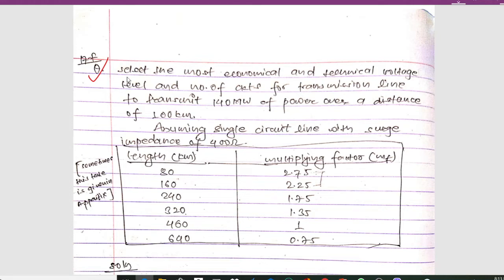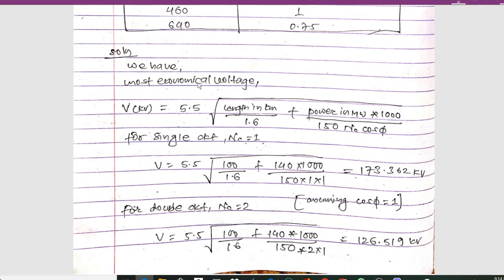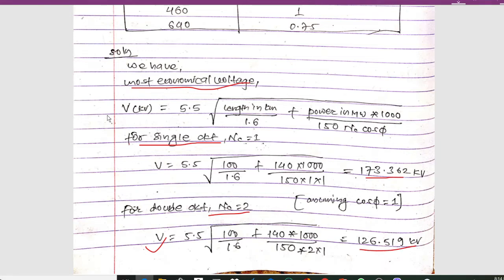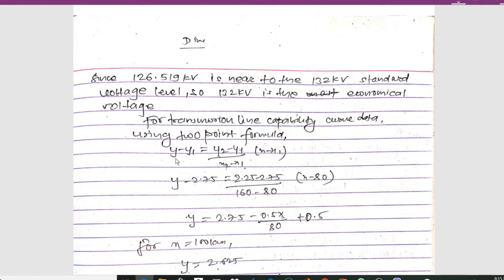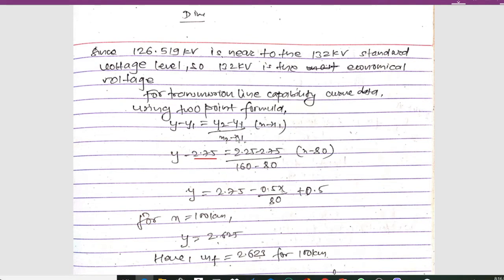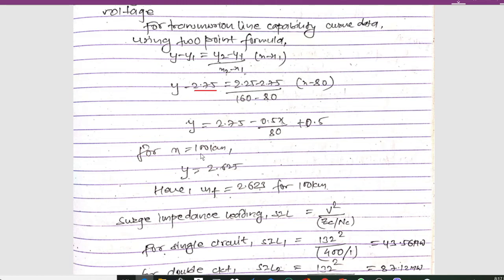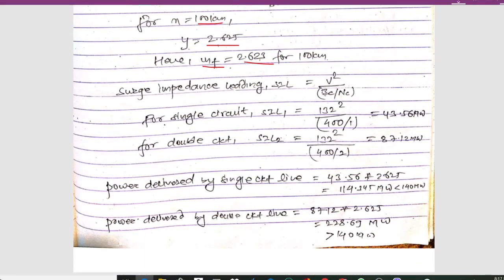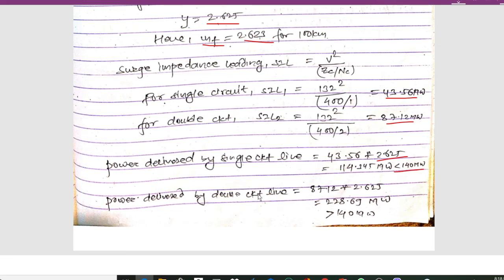selecting the most economical volatge level and no of corcuits | jitendra sah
select the most economical and technical voltage level and no of ckts for the transmission line to transmit 140 MW of power over a distance of 100km.